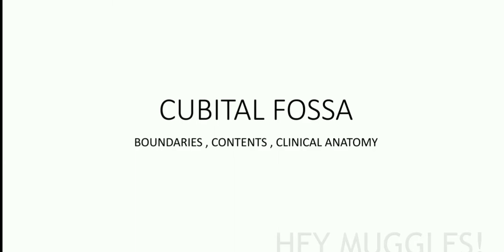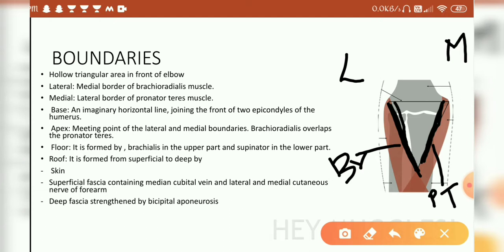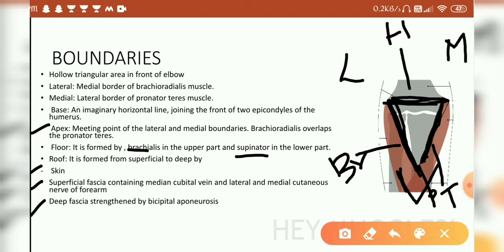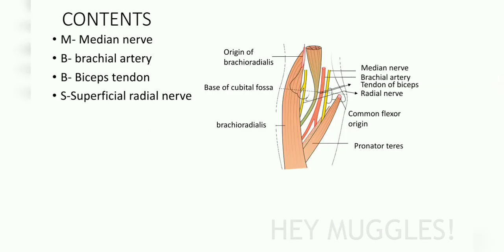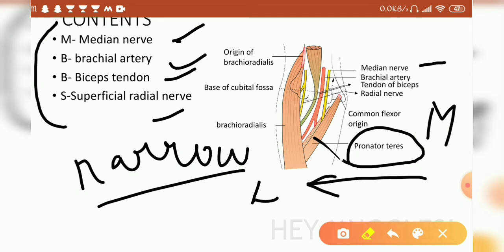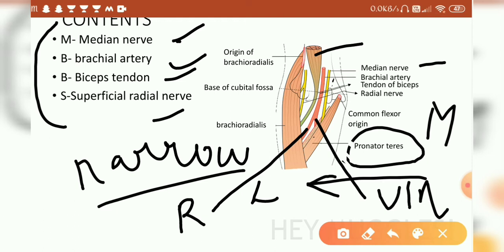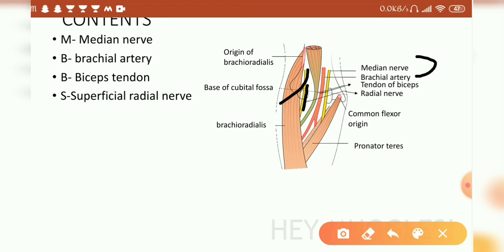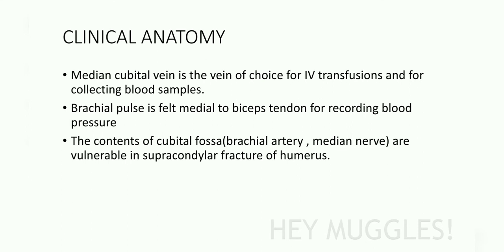Cubital fossa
This is a detailed video on cubital fossa.
In this video the following topics has been covered:
Boundaries
Contents
Clinical anatomy
If you have any query please let me know in COMMENT section below